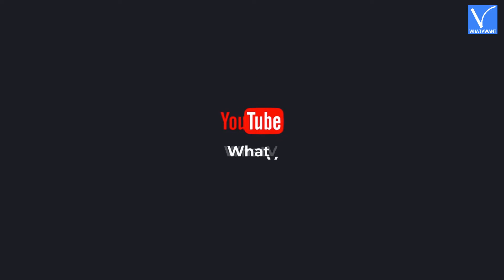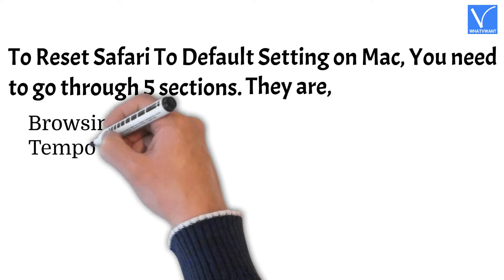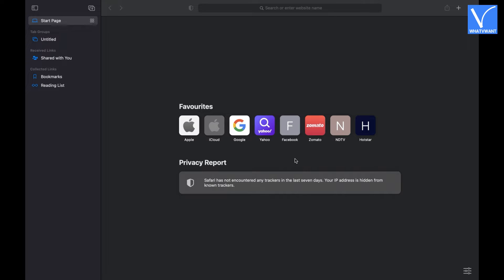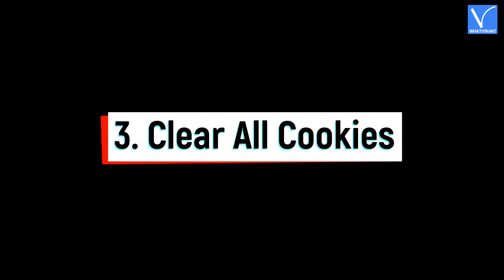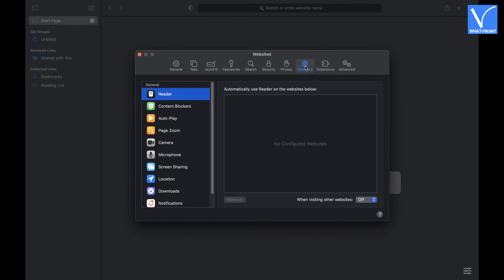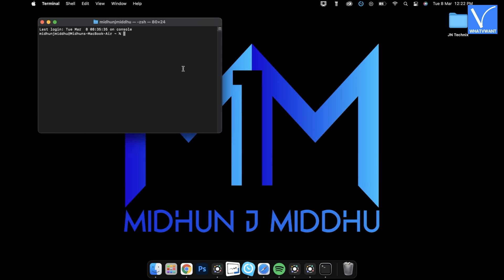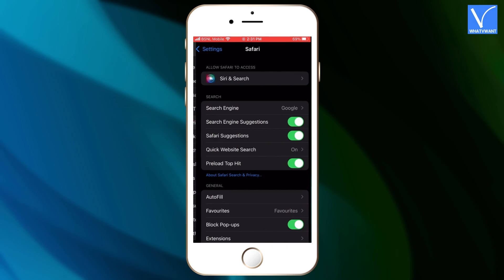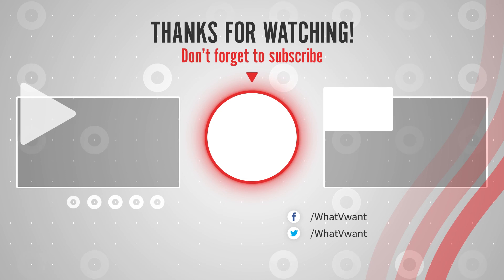How To Reset Safari To Default Settings On Mac/iPhone [New]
This Tutorial will guide you through the best method to reset Safari to default settings on Mac/iPhone.
0:00 - Introduction
0:31 - Steps To Reset Safari on Mac
0:52 - 1) Clear Browsing History
1:21 - 2) Clear Temporary Files & Cache
2:14 - 3) Clear All Cookies
2:44 - 4) Disable/Delete Plugins & Extensions
3:10 - 5) Reset Safari To Default Setting using Terminal
3:37 - Code Link
                                                           Steps To Reset Safari on iPhone
3:50 - 1) Clear Browsing History on iPhone
4:18 - 2) Remove Website Data on iPhone